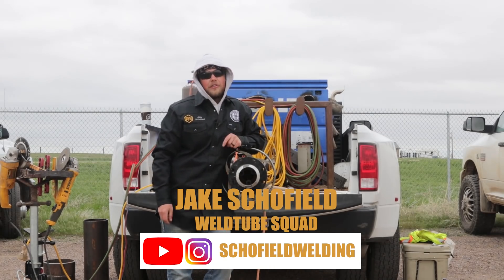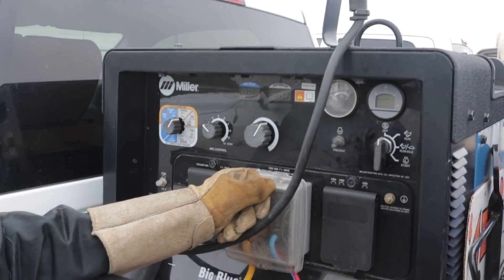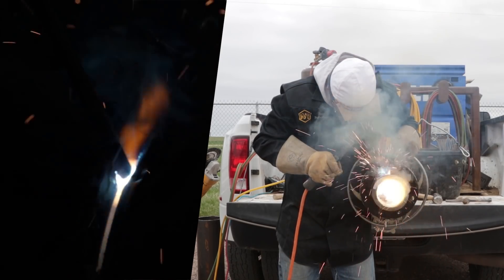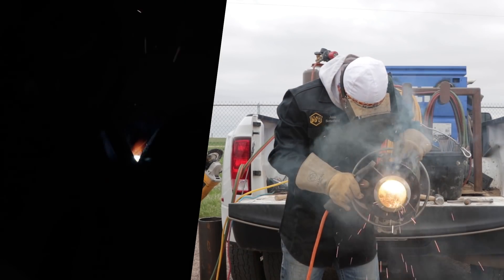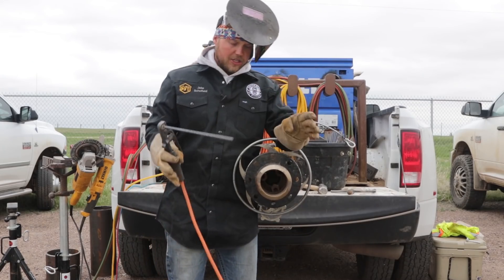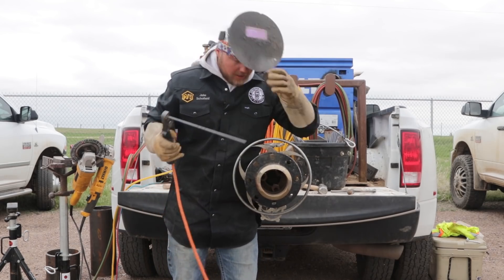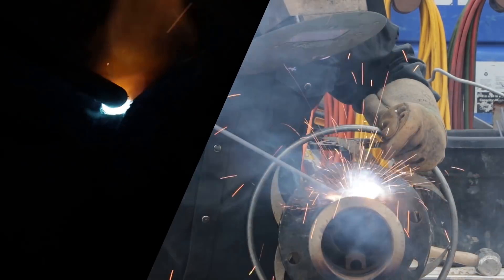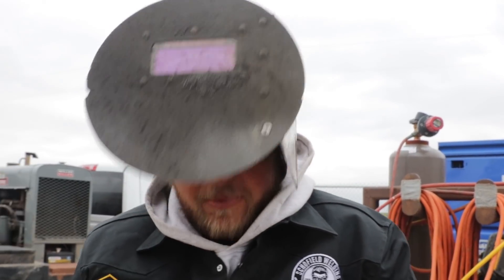Downhill welding tips and tricks 4” o-lot to flange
In this episode of Schofield Welding we are goi g to weld a 4” o-let to a 150 flange. We will be welding this in the roll out wheel so we can show arc shots of the downhill process of 7010 welding rod. So a step by step of what’s going to be covered. A 6010 5p+ root with detailed welding instruction. A 5/32 7010 or 7P+ pipeliner rod hot pass and then a 3/16” or 5mm cap. Thanks south coast welding academy and Weld tube for making the trip to Colorado.